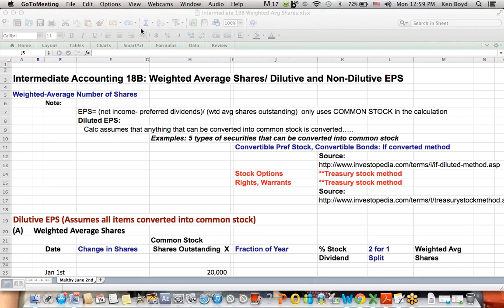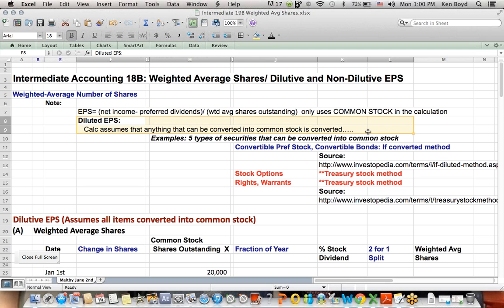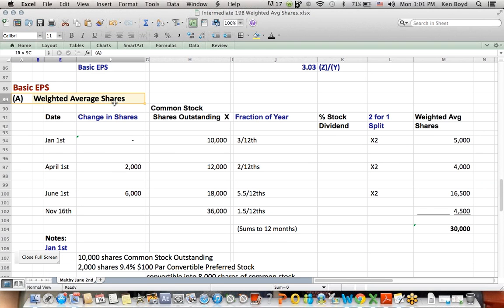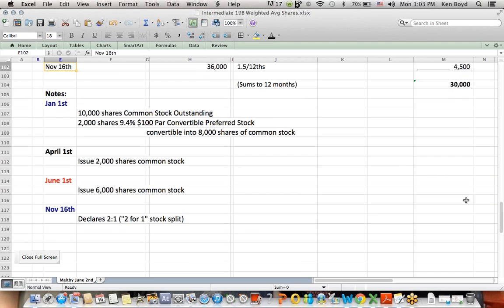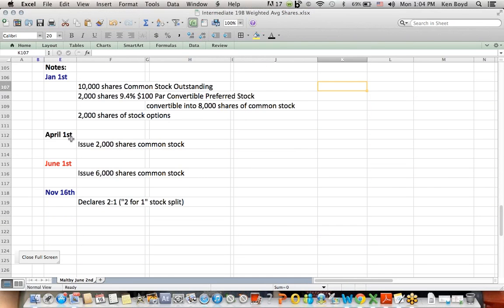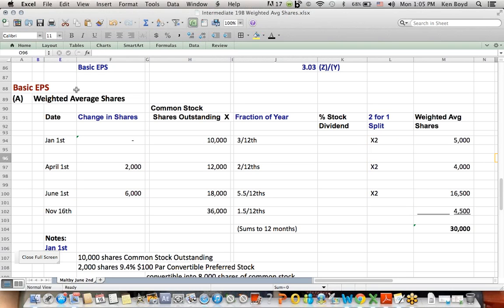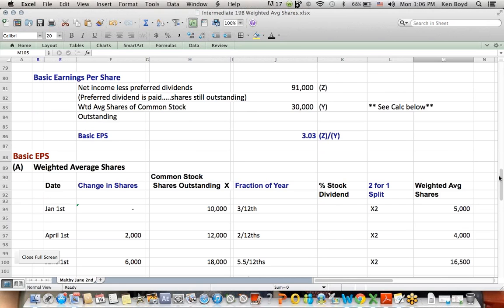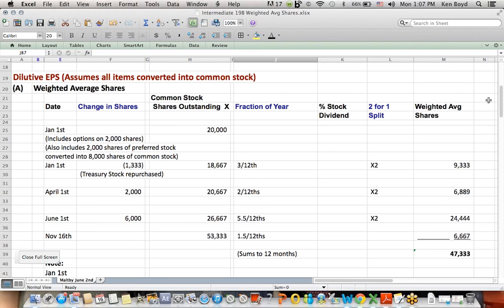Intermediate Accounting 19B Weighted Average Shares, Earnings Per Share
This Intermediate Accounting video explains Weighted Average Shares, Earnings Per Share, and diluted earnings per share.